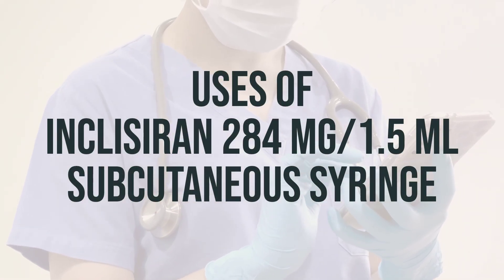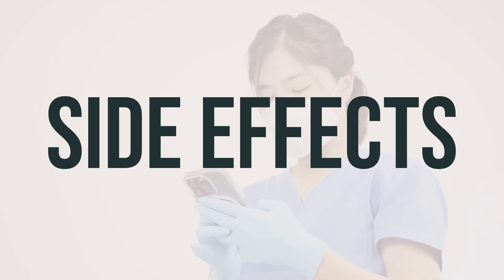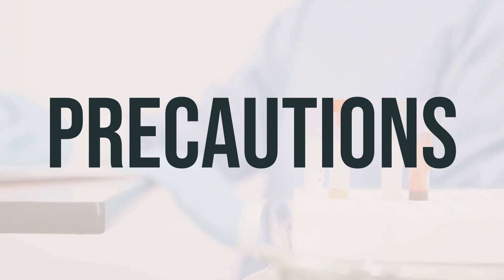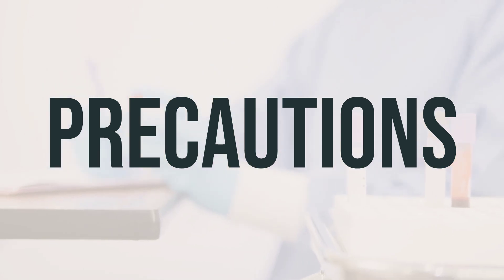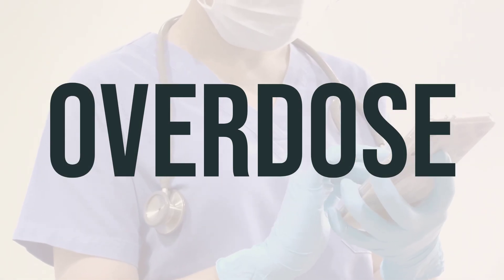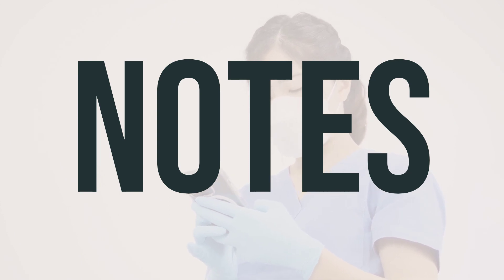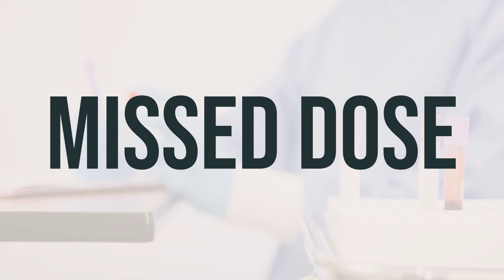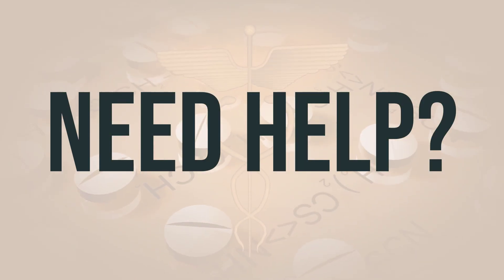How to use Inclisiran 284 Mg/1.5 Ml Subcutaneous Syringe - Explain Uses,Side Effects,Interactions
Once prescribed by your doctor, Inclisiran 284 Mg/1.5 Ml Subcutaneous Syringe is administered by injection into the skin by a healthcare professional. You will receive one dose initially, followed by a second dose three months later, and then this medication will be given every six months.

It is important to use this medication regularly to achieve the maximum benefit. To help you remember, mark the days on the calendar when you need to receive the medication.
c275